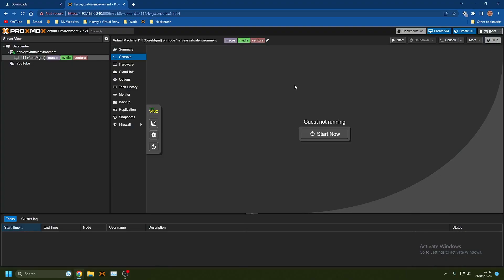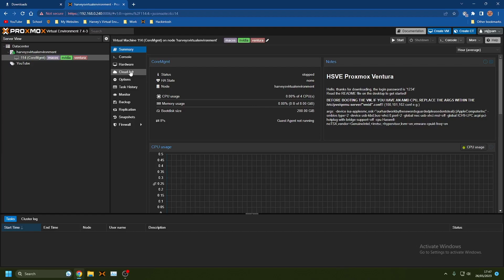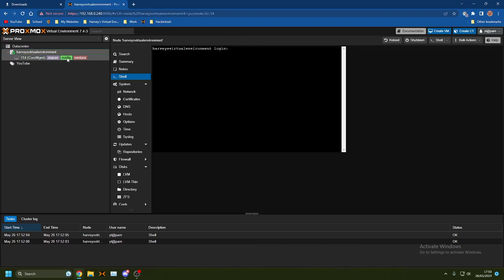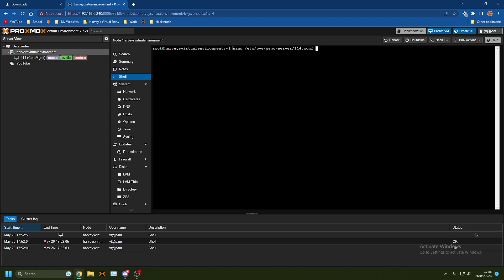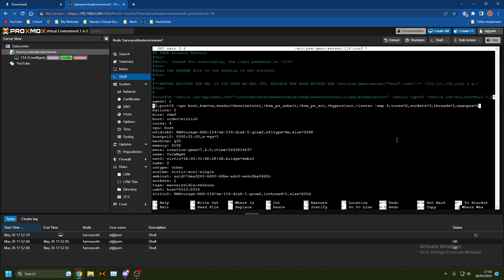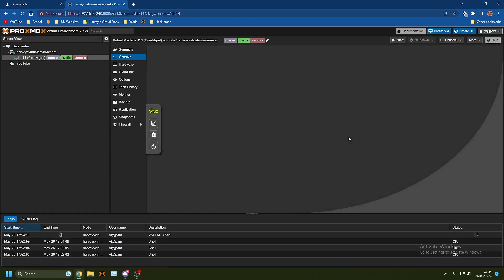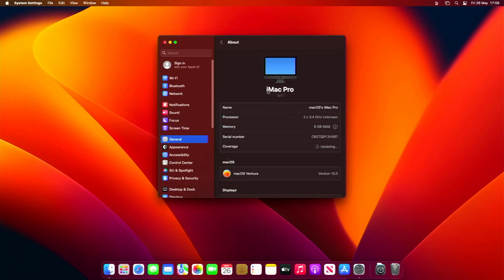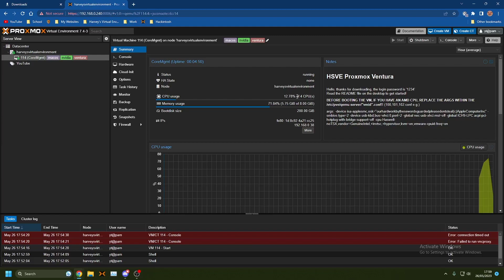How To Fix High CPU Usage On Your Hackintosh The New Way Using Proxmox